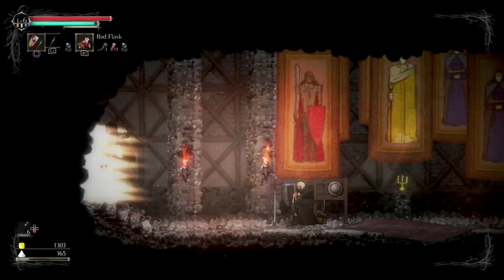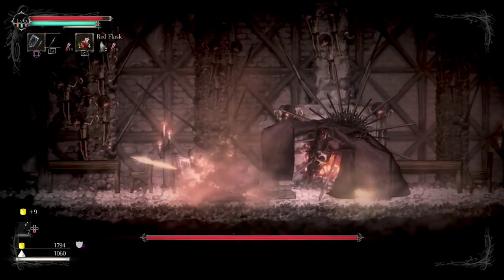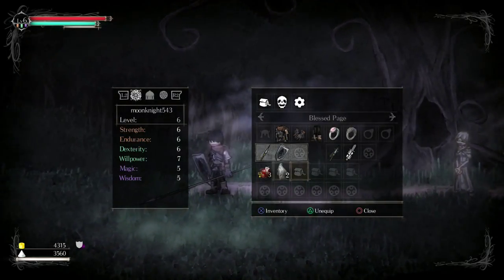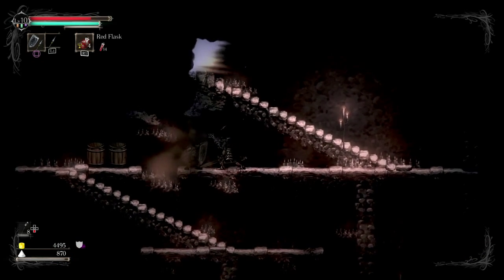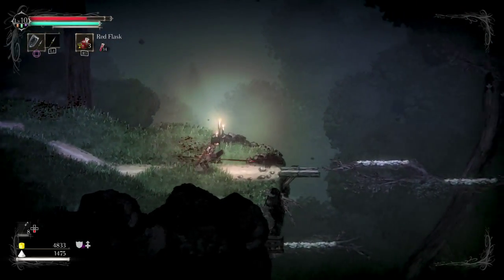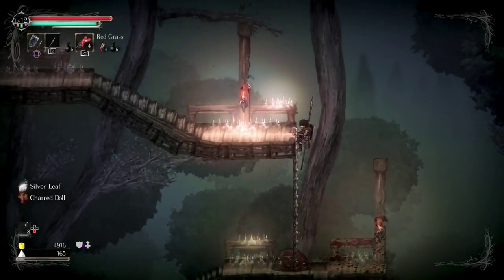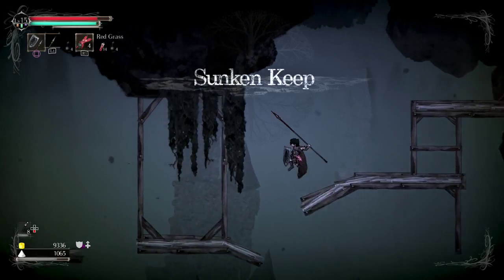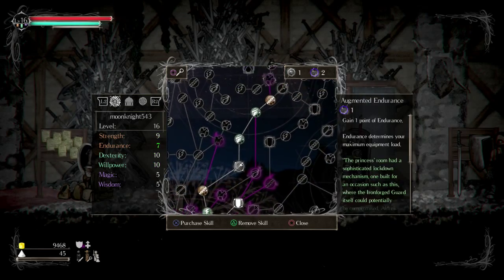Salt and Sanctuary #2 The Queen of Smiles, The Mad Alchemest